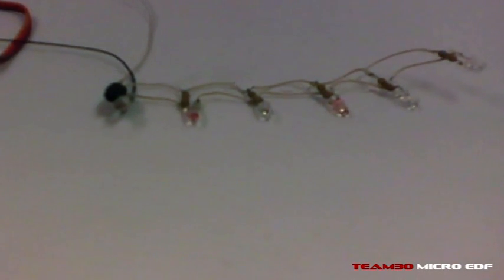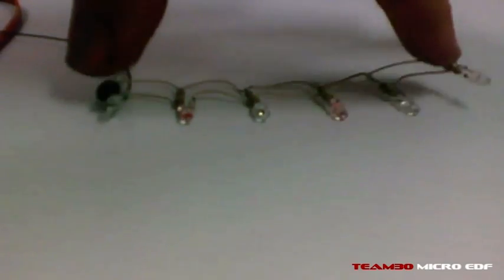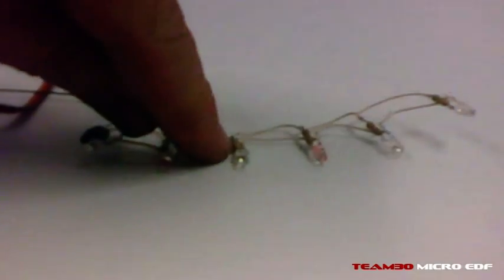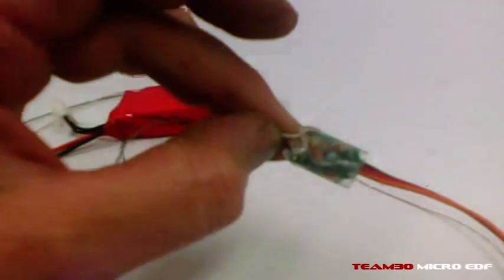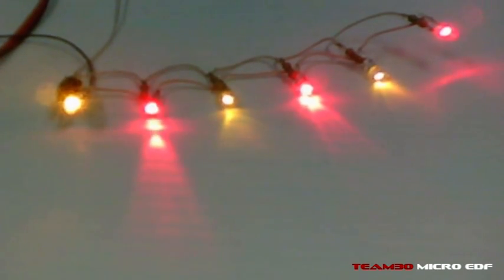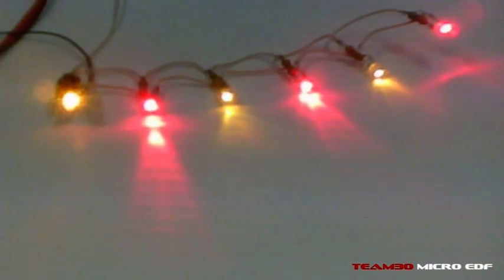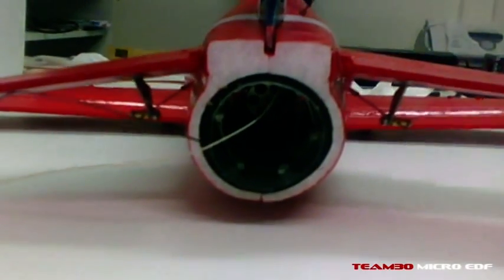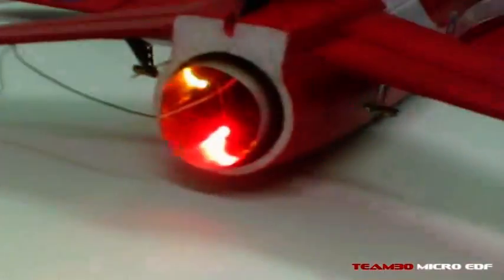LED Afterburner test setup for my EDF Jet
In this video I am bench testing an LED Afterburner system I made. The final version will have 18 - 24 LED's in it. I am making this for a ~40mm diameter exit tube for my J-Power / Skyangel 50mm EDF Jet. It will cost me under 10 dollars.  :-)